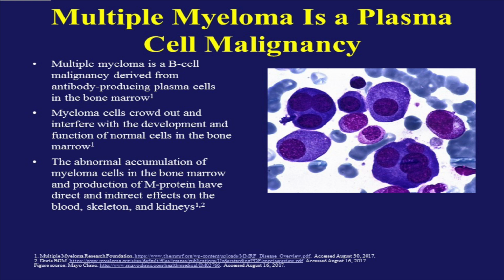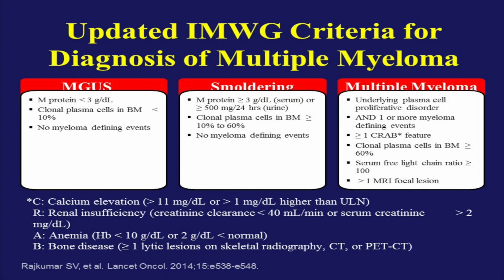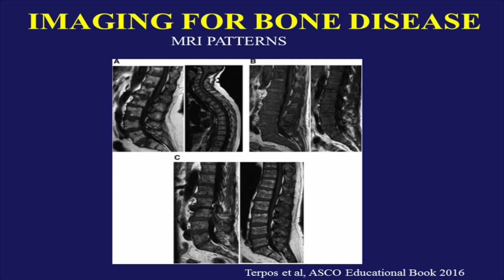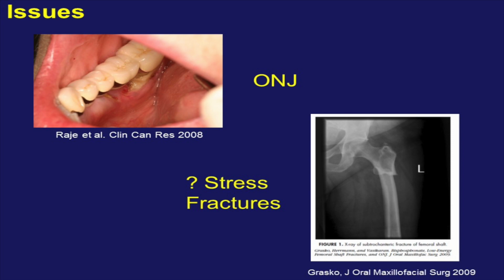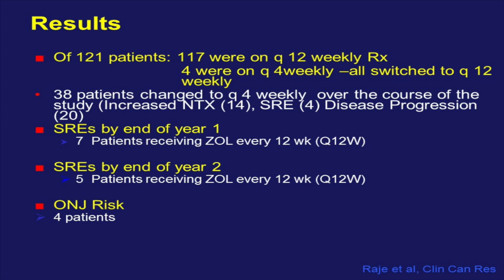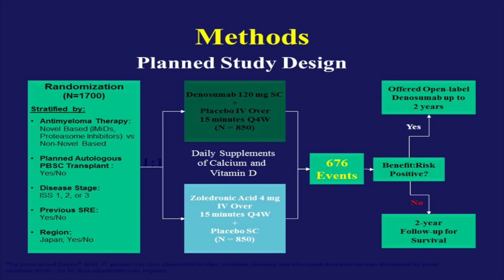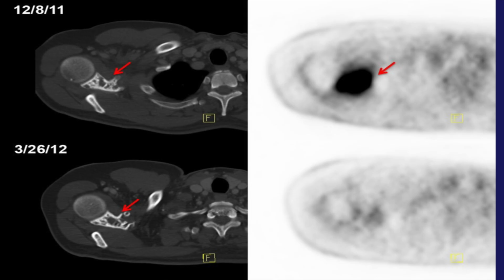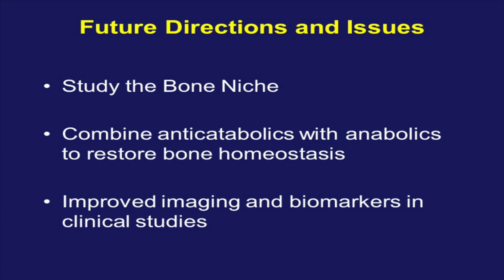7th International Conference - prof. Noopur Raje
Harvard Medical School, Boston, USA
Management of bone disease in myeloma: what is the optimal radiographic evaluation and treatment